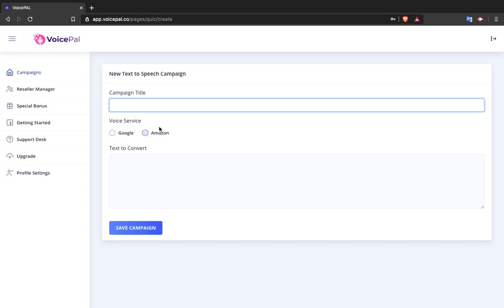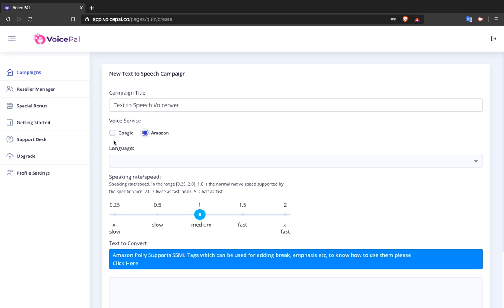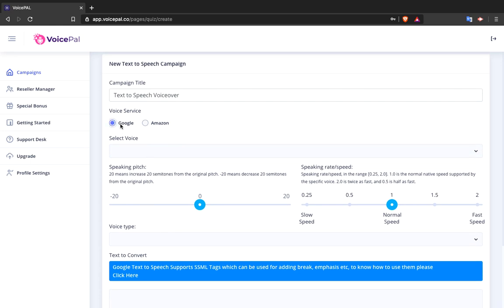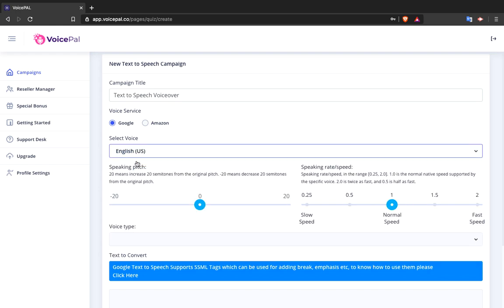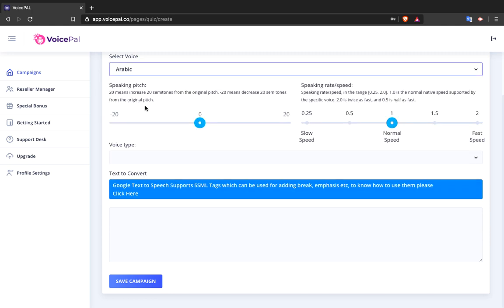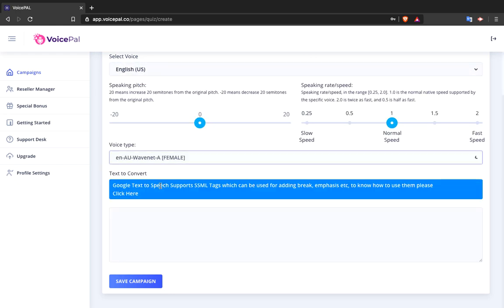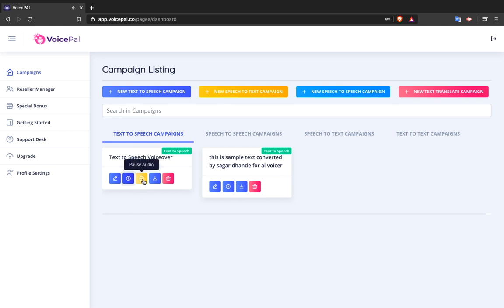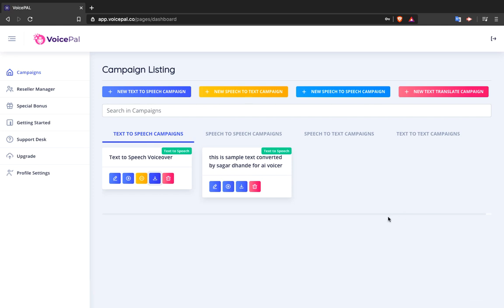How to Create Text to Speech Campaign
How to convert your text into audio using VoicePAL. VoicePAL currently supports 2 different text to audio engines. which gives clear and near real audio of your text instantly